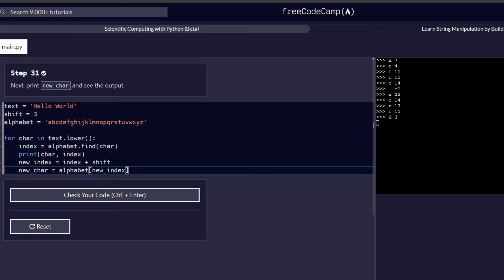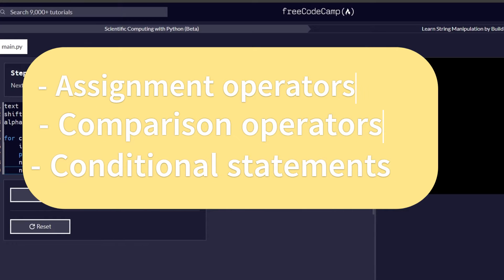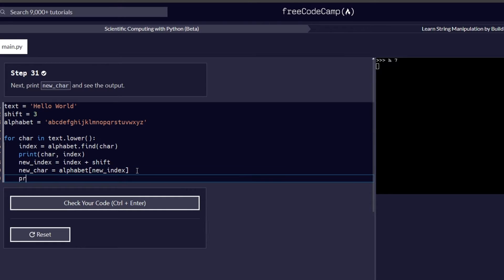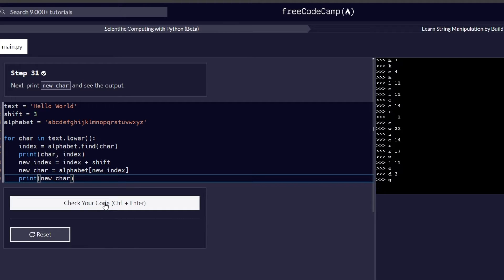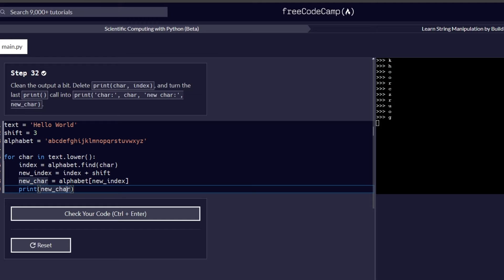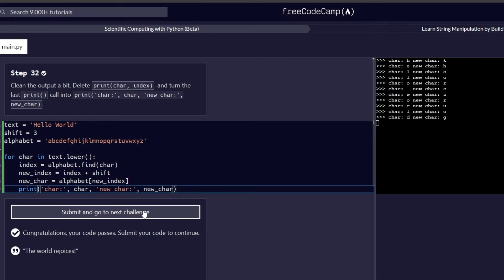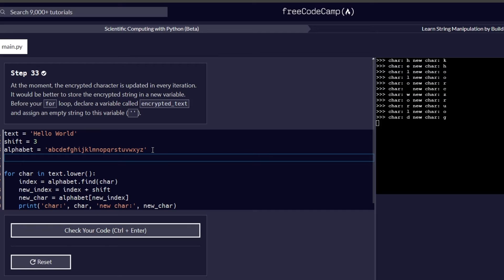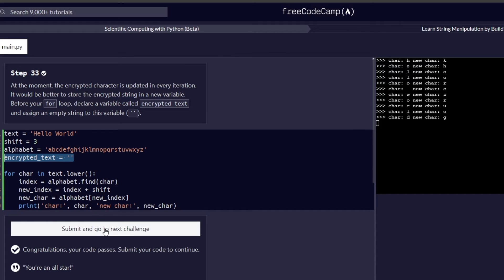Learn String Manipulation | Scientific Computing with Python | freeCodeCamp Cert (Steps 31-40)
In this engaging project, you're about to dive into the world of Python programming! 🐍✨

Uncover the fundamental programming concepts that form the backbone of Python, including variables, functions, loops, and conditional statements. We'll guide you through steps 31-40 of the certification, focusing on building a strong foundation.

🌟 Key Learnings
- Assignement operators
- Comparison operators
- Conditional satetement

Whether you're just starting or looking to solidify your basics, this video series is tailored for learners of all levels